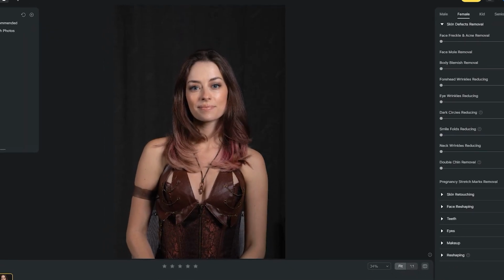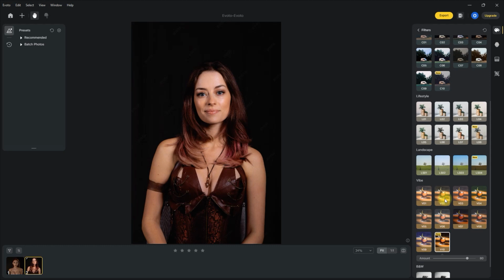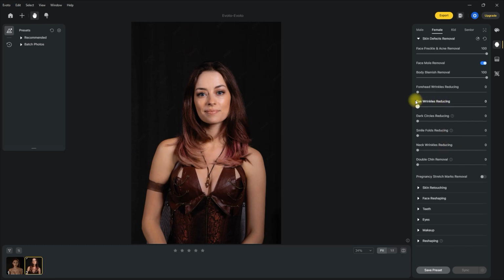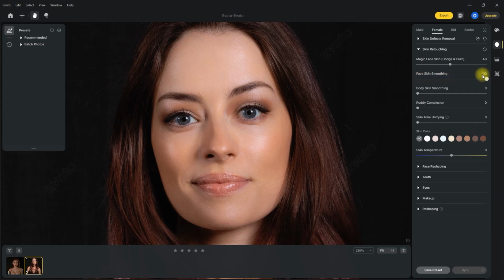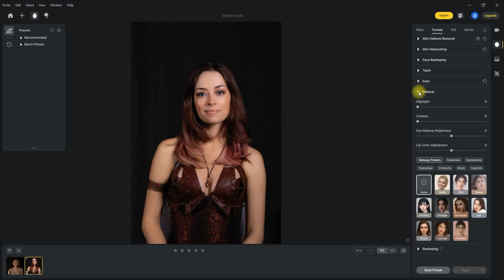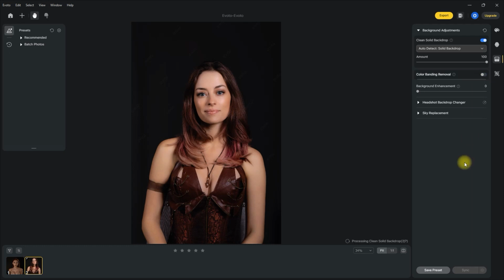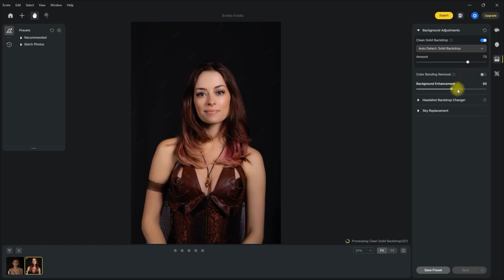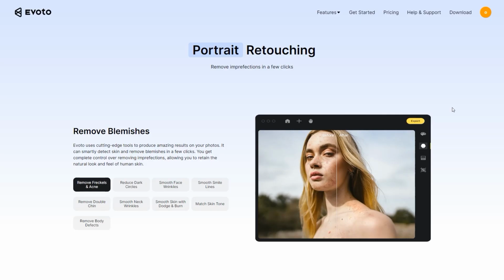How to Edit Portraits using Evoto AI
Try Evoto AI today and get 30 FREE credits!

00:00 Intro
00:10 Color Adjustments
00:31 Filters
01:28 Skin Defects Removal
02:41 Skin Retouching
03:38 Eye Brightness
04:10 Review
04:28 Background Adjustment
06:11 Exporting
06:23 Outro

=o= PHOTO EDITING SOFTWARE =o=
Retouch Pro Photoshop Extension Panel

Luminar Neo: Editing Images with AI the best way possible

Luminar 4: The Best Photo Editor with Advanced Artificial Intelligence Technology

Portrait Pro 22: The World's First Intelligent Face and Skin Touch Up Software

=o= VIDEO ANIMATION SOFTWARE =o=
CreateStudio: Easy to Use Video Animation Software

=o= TEXT TO SPEECH SOFTWARE =o=
Speechelo: Best Text to Speech Software